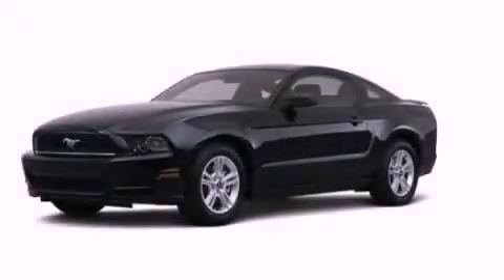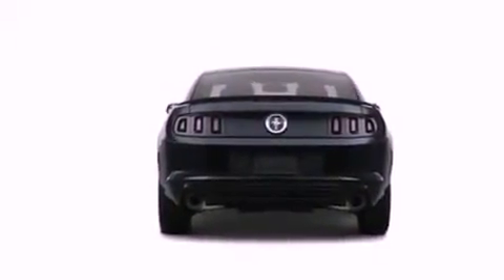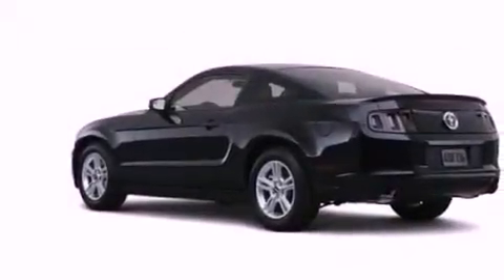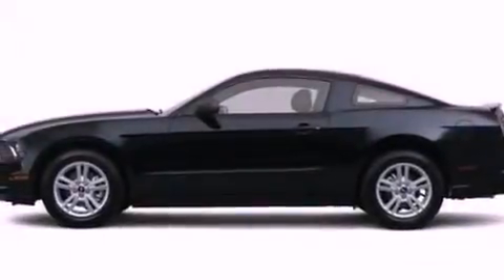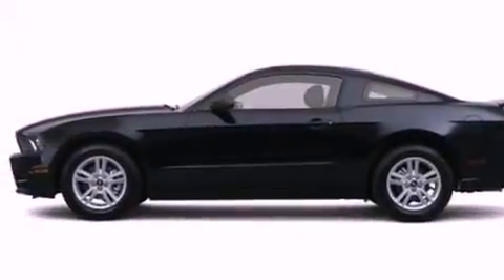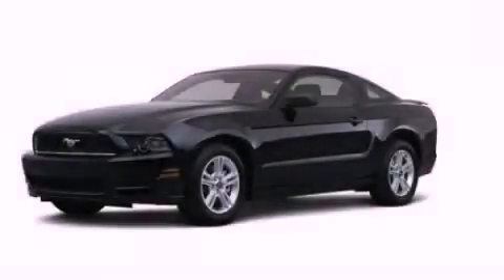2013 Ford Mustang Chattanooga TN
Year : 2013
 Make : Ford
 Model : Mustang
 Engine : 5.0L V8
 Trans . : Manual
 Exterior : Green

 Interior : Black
 Marshal Mize Ford